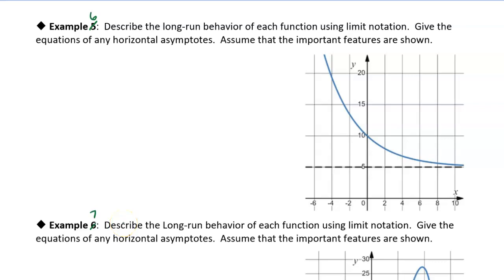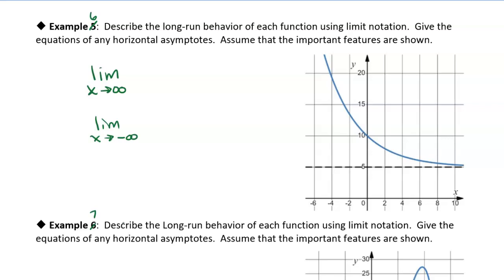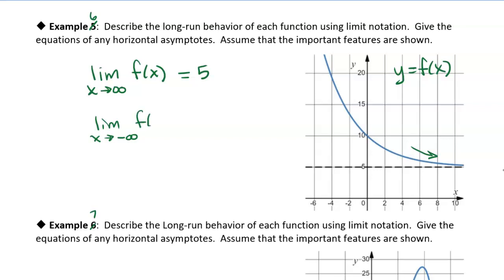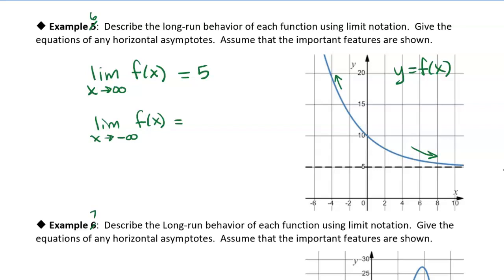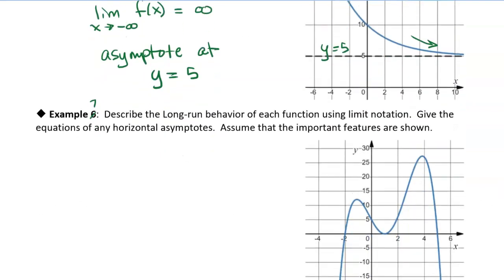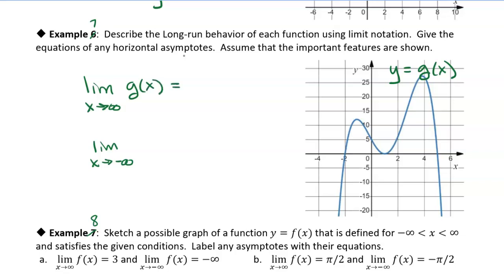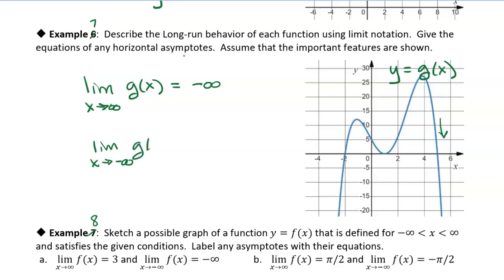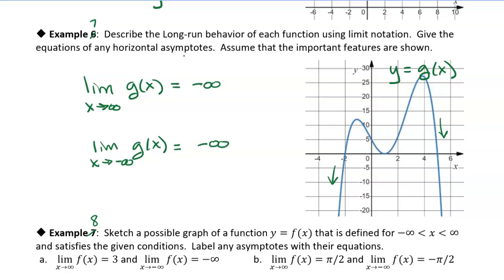3.3 Graphs of Exponential Functions: Examples 6 and 7